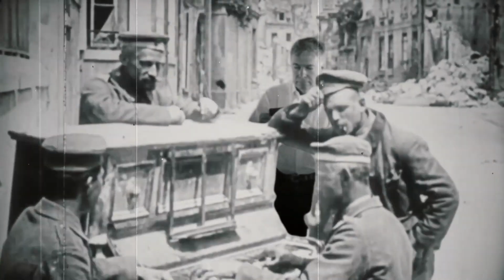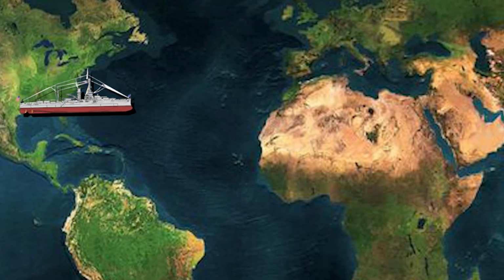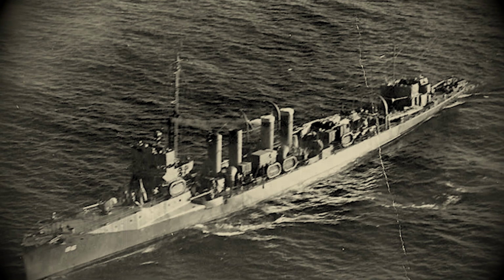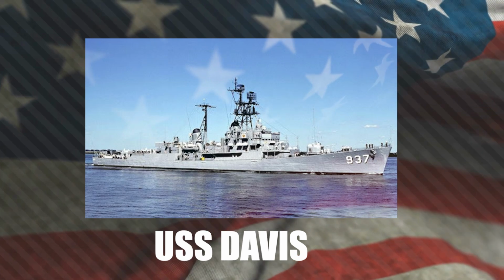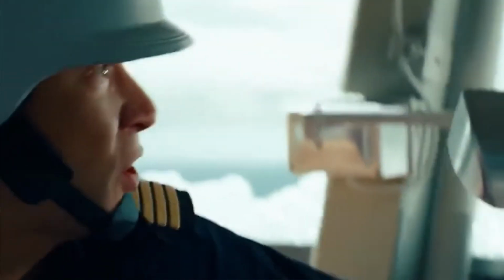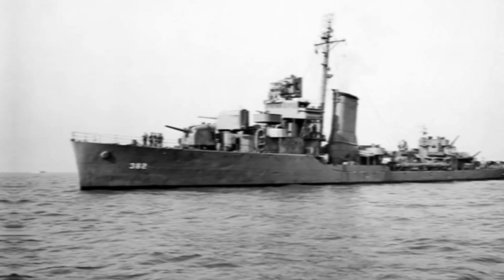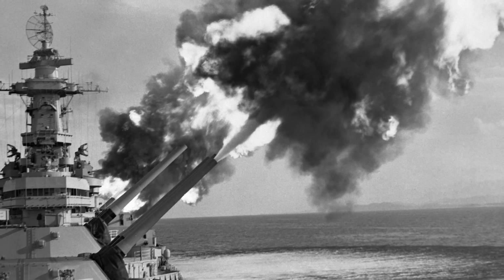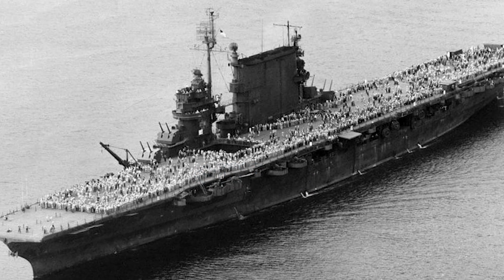Caldwell Class vs U boats across the Atlantic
The United States helped the Allies to victory during World War 1, and a big part of this help was thanks to the lethal battleships used by the US Navy!